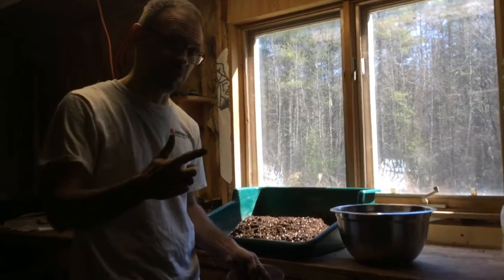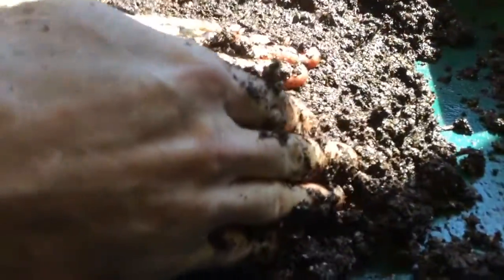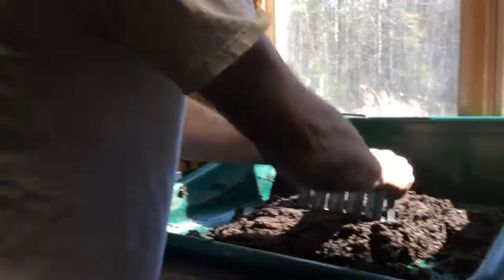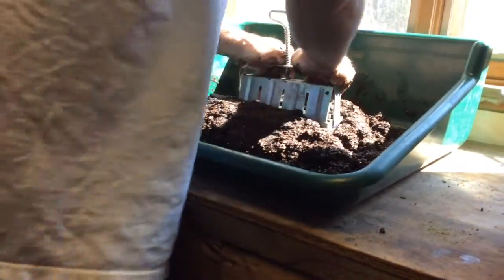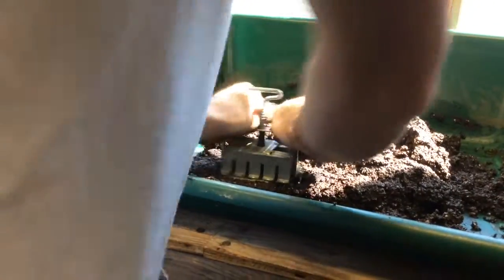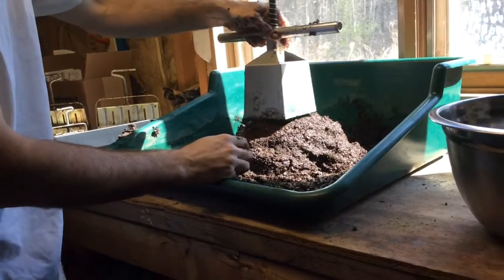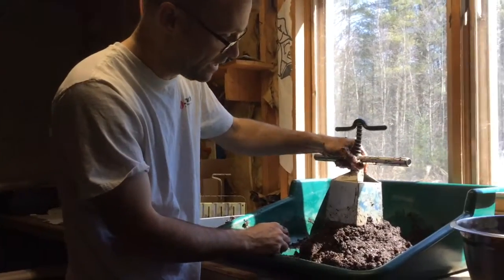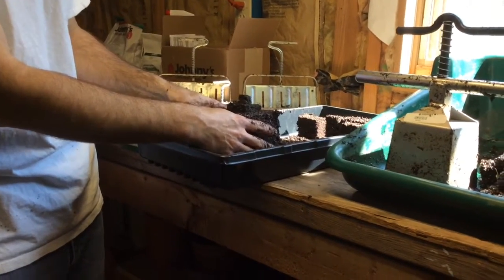Day 7 - Seed Starting Part 2 Making Soil Blocks